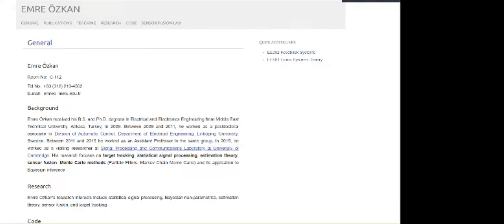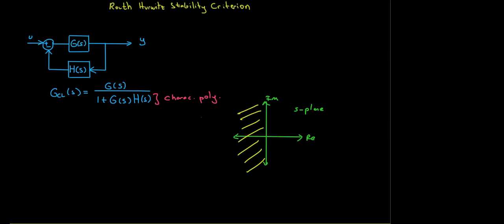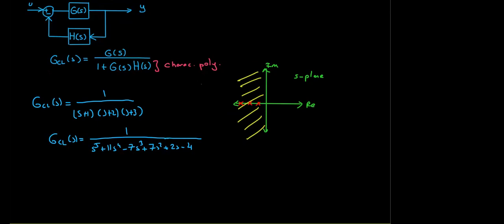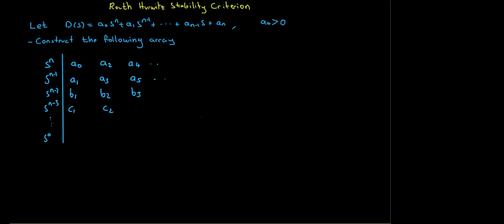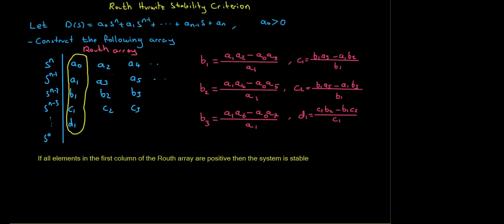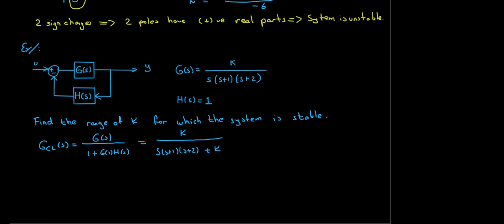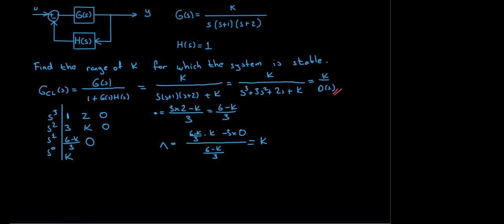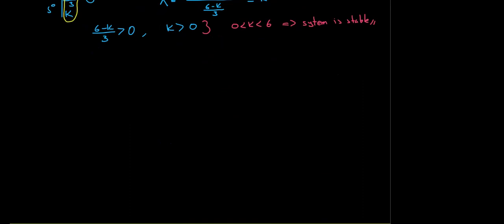Routh - Hurwitz Part I